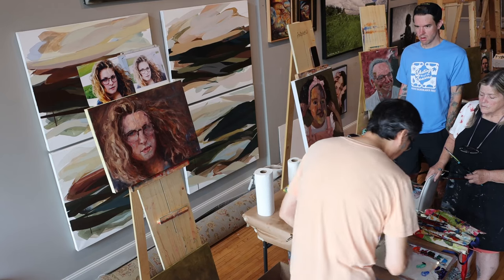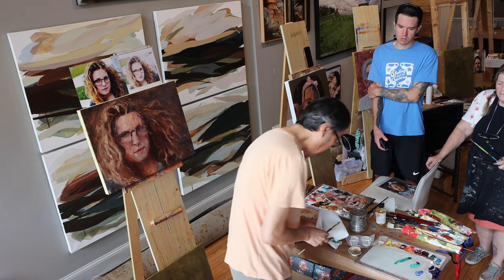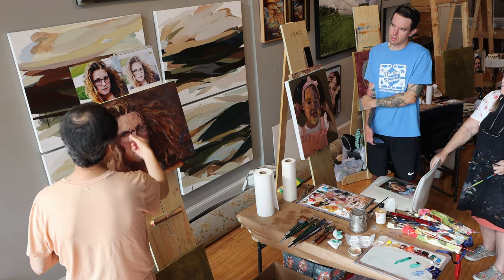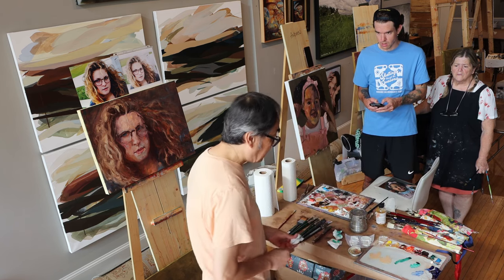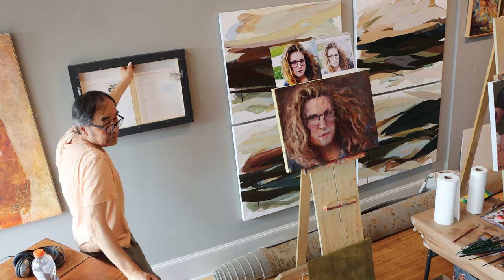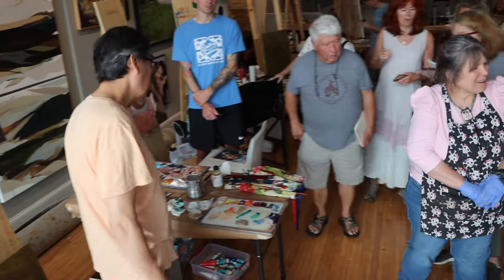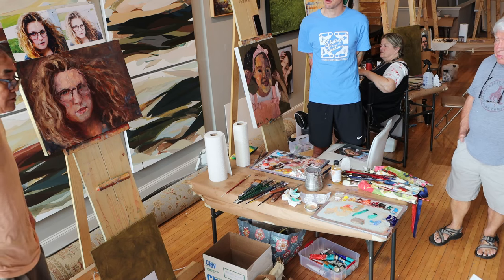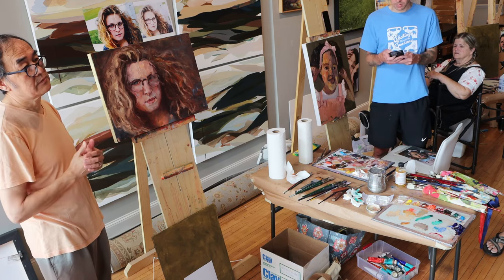Victor Wang Painting Workshop- Simultaneous Contrast Lecture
Victor Wang came to Wausau, WI at the D Anthony Gallery for a 3 day painting seminar.  This is part of that workshop.

Etsy shop @etsy.com/shop/beauandkarastudios

Music is by YouTube Audio!

Send Mail to:
Beau and Kara Lasiewicz
N290 County Road C